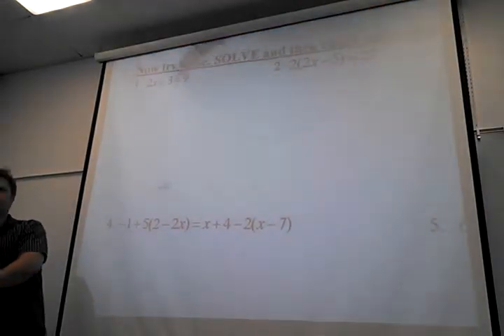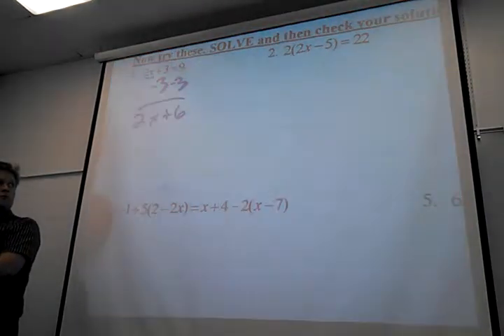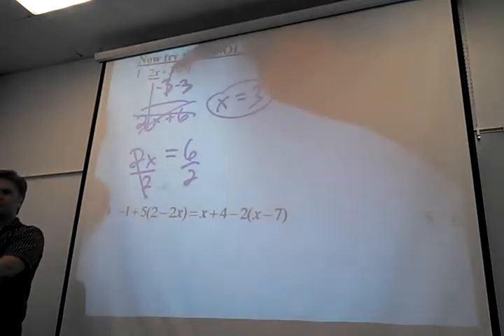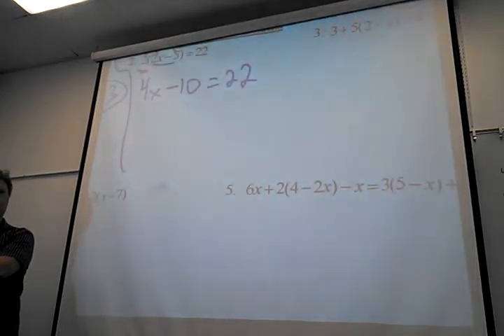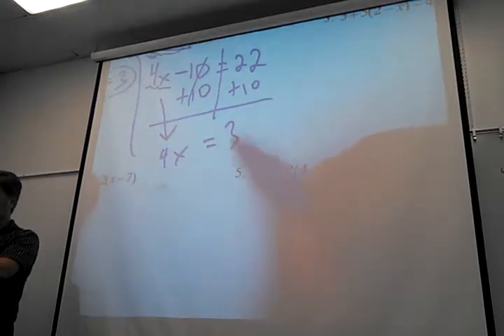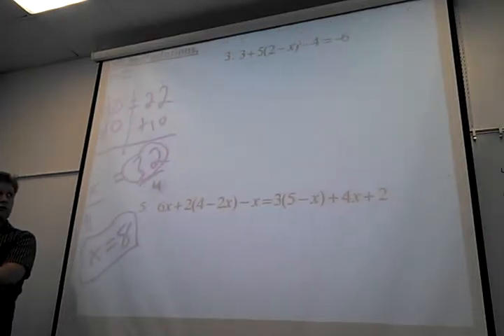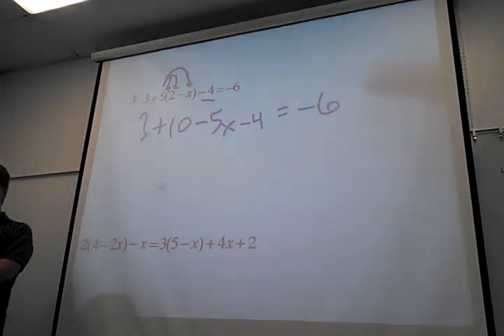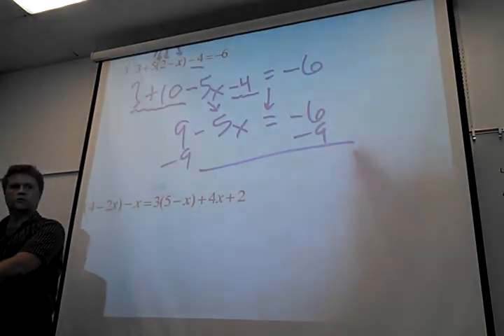Math 88, Feb 27 Lecture Part 2